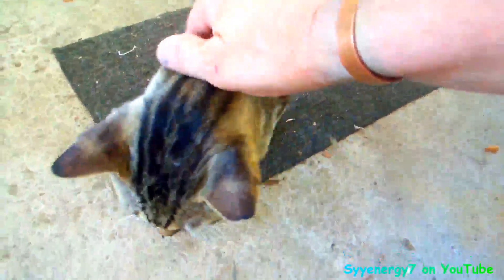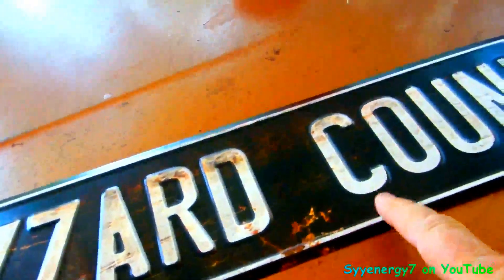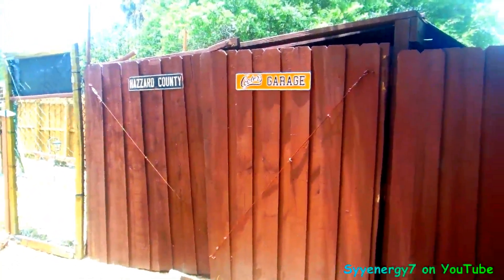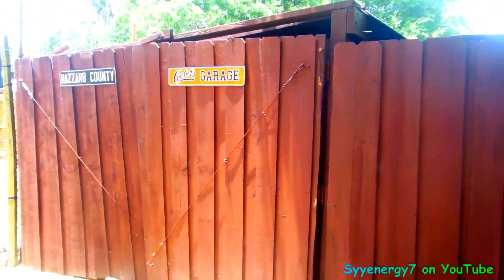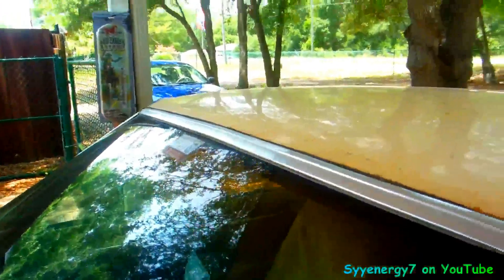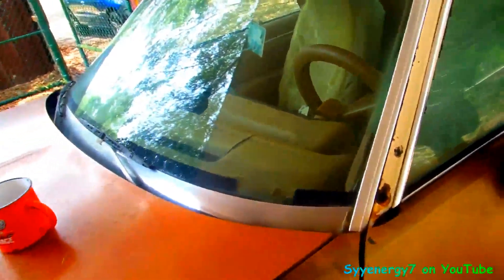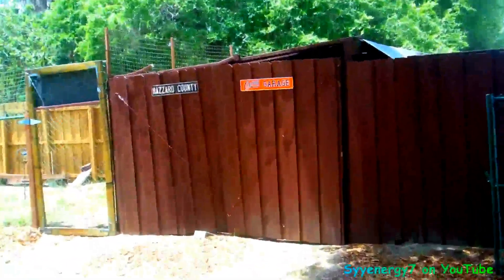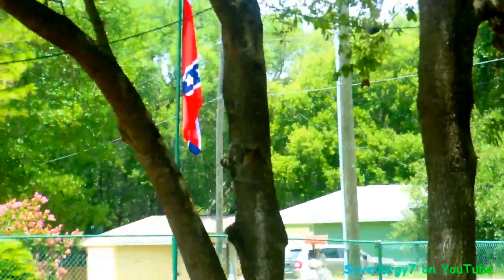'HAZZARD COUNTY' signage and 'COOTER's GARAGE'